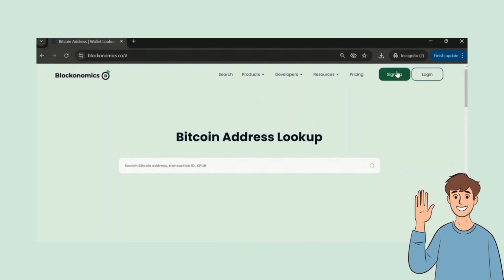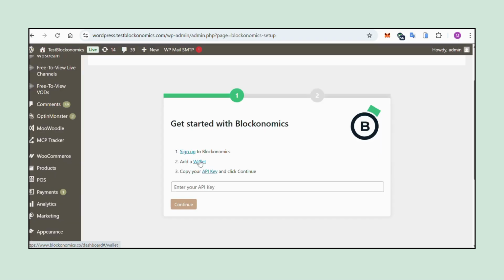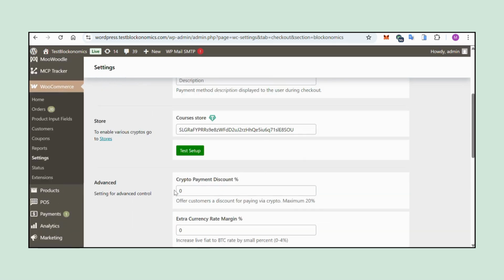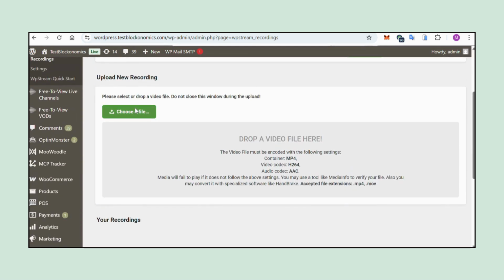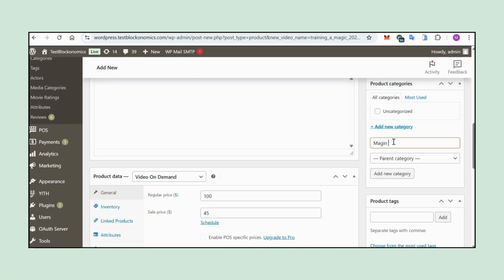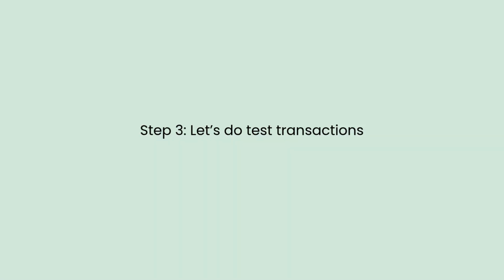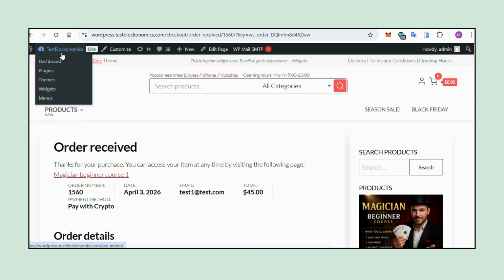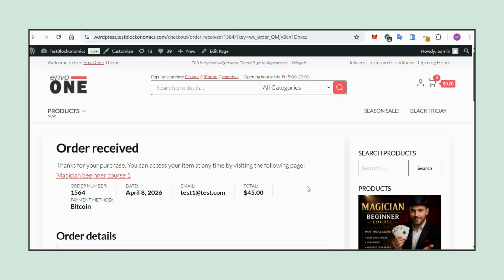How to Sell Video Content for Crypto (without paying an LMS)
Want to sell video-on-demand or courses and accept crypto payments like USDT and Bitcoin? In this step-by-step tutorial, you’ll learn how to set up crypto payments on your WooCommerce store using Blockonomics, no LMS required.

We’ll walk through installing the plugins, setting up your wallet, creating a VOD product, and completing test transactions using crypto. By the end, you’ll have a fully working setup where users can purchase and unlock video content using cryptocurrency.

🔗 Resources & Links
🎬 Video & Streaming Plugin

💳 Blockonomics Setup

🛠️ Help & Support

🔌 WordPress Payment Plugin

FAQ

Do I need an LMS to sell courses or video content?
No, you can sell video-on-demand or courses directly using WooCommerce and WPStream without any LMS.

Is Blockonomics safe to use?
Yes, it’s non-custodial, which means you keep full control of your funds and private keys.

Which cryptocurrencies can I accept?
You can accept all major currencies, depending on your setup.

How do customers access the video after purchase?
Once the payment is confirmed (or marked complete), the video unlocks automatically on the product page.

Can I organize multiple videos or courses?
Yes, you can create product categories in WooCommerce and group related videos together.

Can I customize the checkout or payment experience?
Absolutely, you can adjust settings in both WooCommerce and Blockonomics for advanced customization.